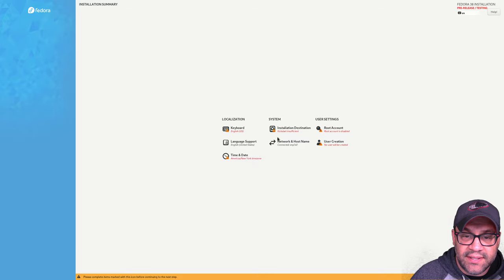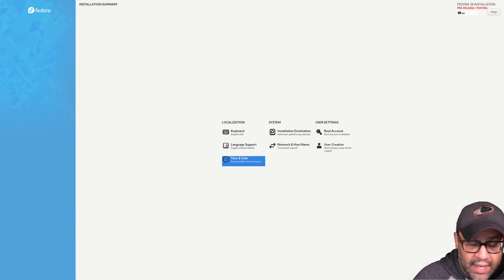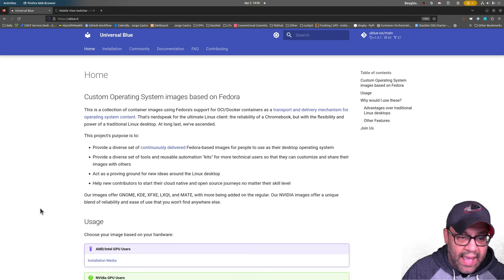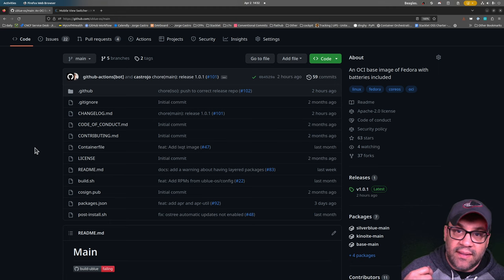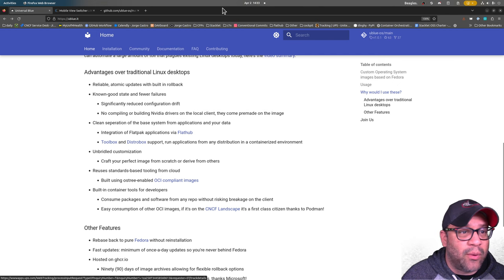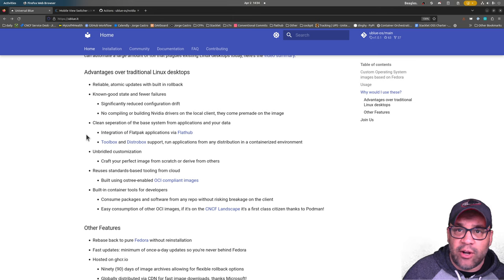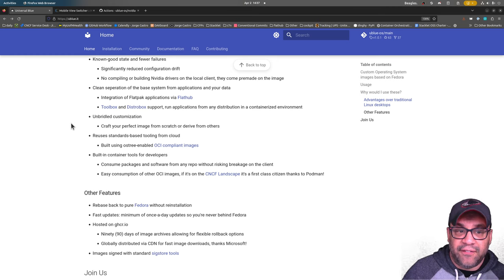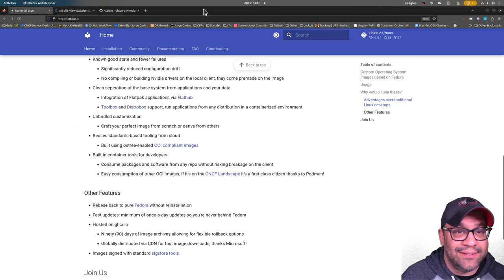uBlue ISOs are finally here! Call for testers! (What is this thing?)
Steel yourselves! The next generation desktop is here.

Discussion thread here if you want to ask questions or leave feedback

Clarification: at 4:27 and right after it sounds like you can take any system with git and podman and transform it into an operating system factory. What I mean to say is, if you want to build images like this all you need is a system with git and docker/podman to generate these images. To run it on your actual computer you need to download an ISO. SPOILER ALERT: bootc will let you rebase a computer from any live ISO with podman to a system like this, but you'll find out in about 6 months.

0:00 Starting the Installation
2:39 A tour of uBlue
3:17 What is uBlue?
4:14 Why we're doing this
5:01 Advantages to this approach
6:14 Advantages for Nvidia users
8:25 The Power of Customization
9:55 Rolling back
10:44 628 days, wow! I need a new hobby!
11:24 Where we are in relation to Fedora
12:30 Why I think KDE is leading the way (which is funny, as ostree was developed for GNOME OS!)